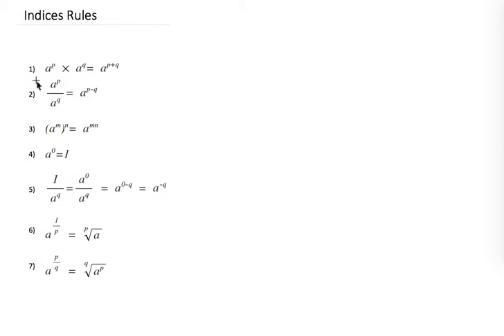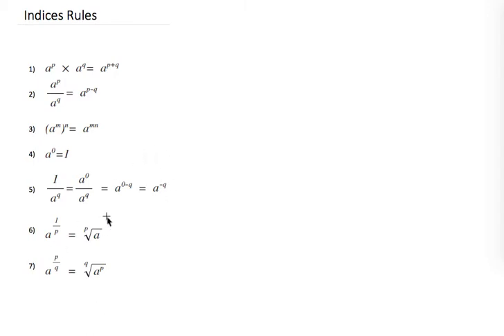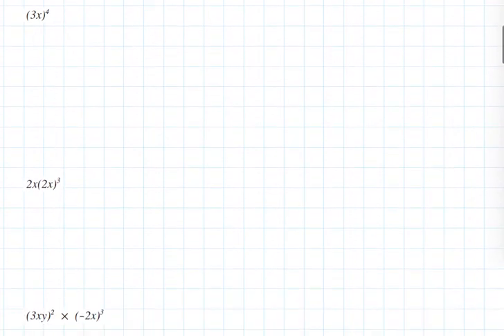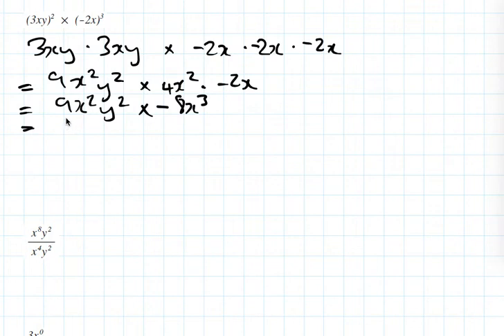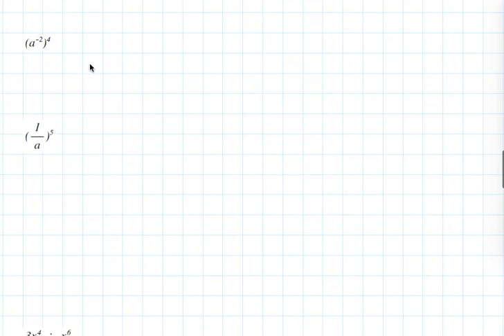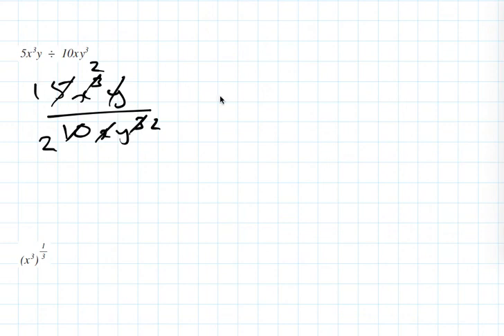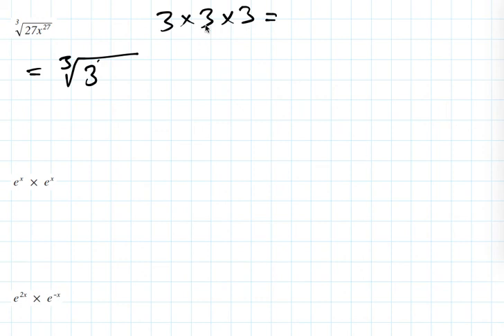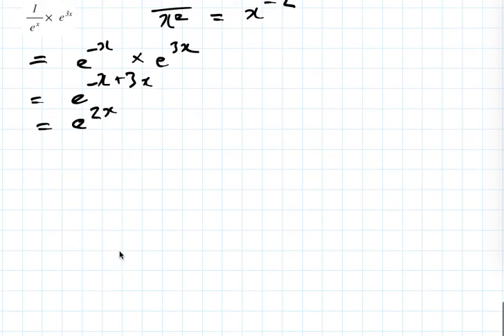INTRODUCTION TO INDICES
Beginner guide to learning indices with examples being worked out.

Examples used from Delta Mathematics Second Edition: A Year 13 Course in Mathematics with Calculus by David Barton and Stuart Laird